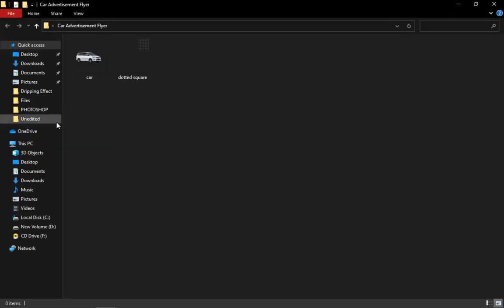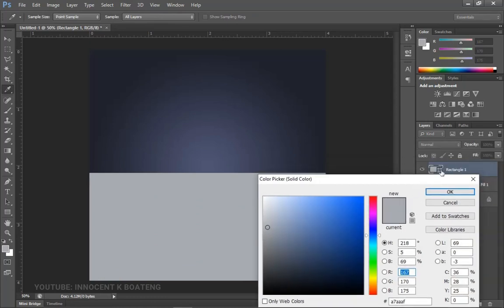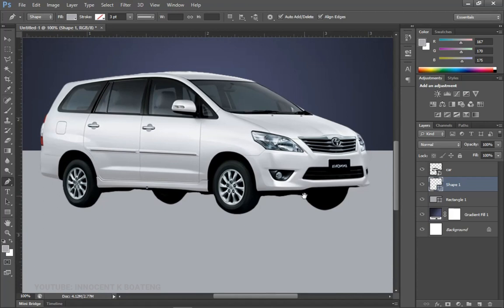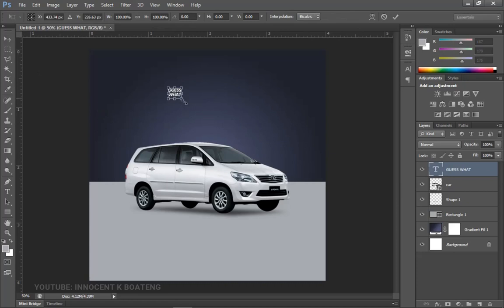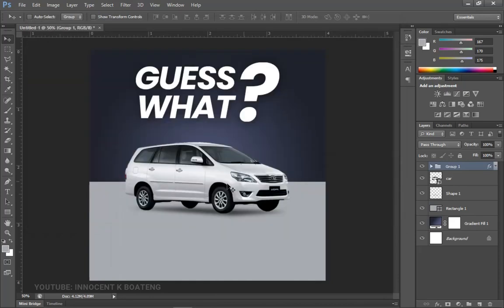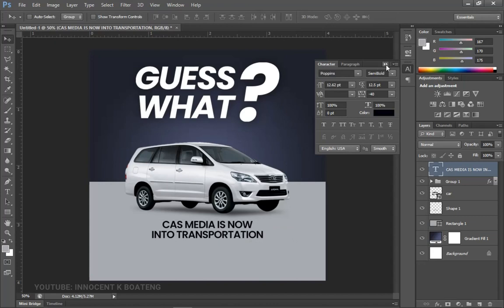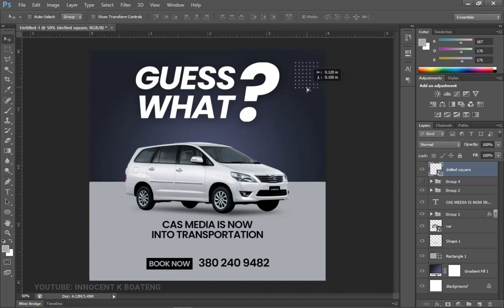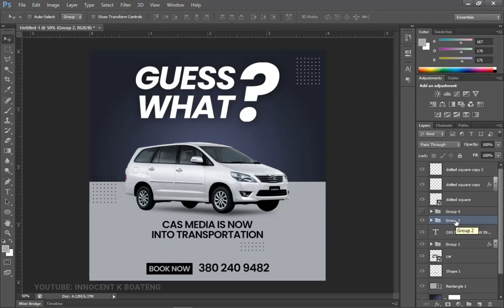How To Design a Flyer for Transport Services/Car Rentals | Photoshop Tutorial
Create free transport flyers, posters, social media graphics step by step in photoshop. In this video, I walk you through the steps in creating this flyer. I hope you enjoy the tutorial.

Contact CAS Transport for your rentals: 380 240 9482

TIMECODES:
0:00

This video is also related to innocent k boateng, innografix, Ghanaian YouTuber, Ghanaian tech YouTuber, creative transportation flyer, transportation logo, Transport Company Logo, 200+ transport Customizable Design Templates, Transportation Service Flyer Template, Business Flyer Templates transportation services, 29+Transport Flyer Templates

Much love